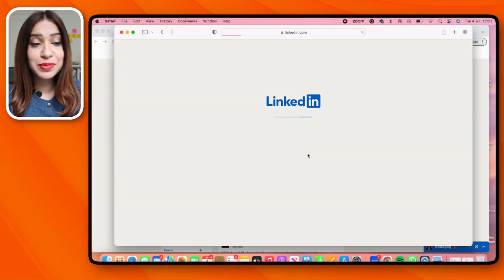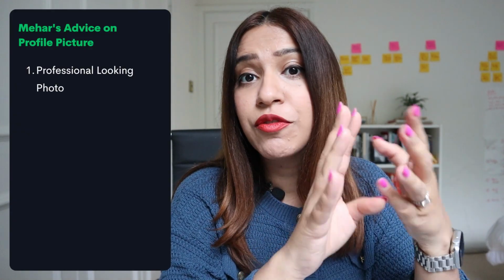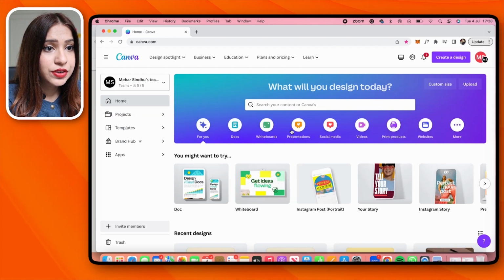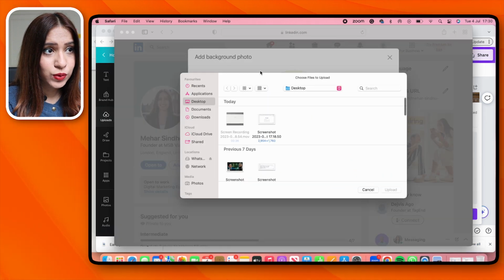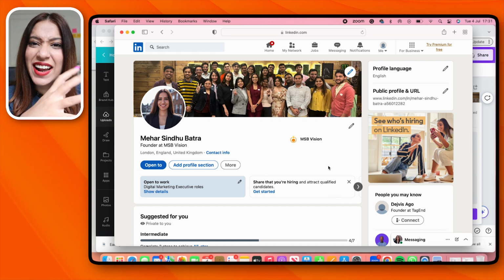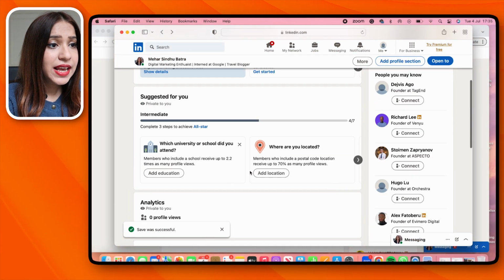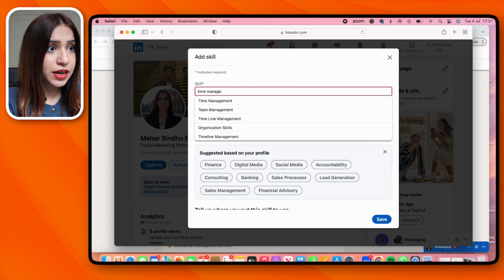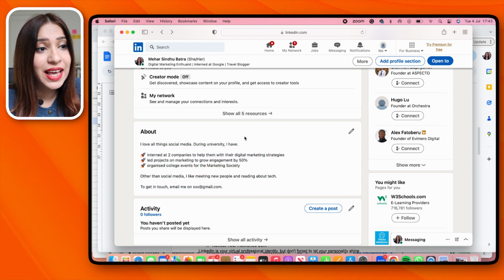The ultimate LinkedIn guide for beginners | My guide to success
I’M LAUNCHING MY LINKEDIN MASTERCLASS!!!

After multiple full house sessions with overwhelming support, I bring you my exclusive LinkedIn masterclass designed to equip you with insider knowledge and strategies to harness the full potential of this platform.

Learn how to optimise your profile, craft compelling content, engage with industry leaders, and navigate the intricacies of LinkedIn's algorithms. Elevate your professional journey with this comprehensive course!

In today's competitive professional landscape, leveraging the power of LinkedIn has become more crucial than ever.
Join me in this eye-opening video as we delve into the significance of LinkedIn and how it can supercharge your career growth:

0:00 - Introduction
1:07 - Screen share
11:05 - Bonus LinkedIn tips

Watch these videos if you want to know more about elevating your professional life:

Don’t be shy, say HI!

About me:
Hi, I am Mehar Sindhu Batra.
An MBA, CA and a corporate employee turned into a full-time creati-preneur of my venture MSBVision to help YOU accelerate YOUR career.